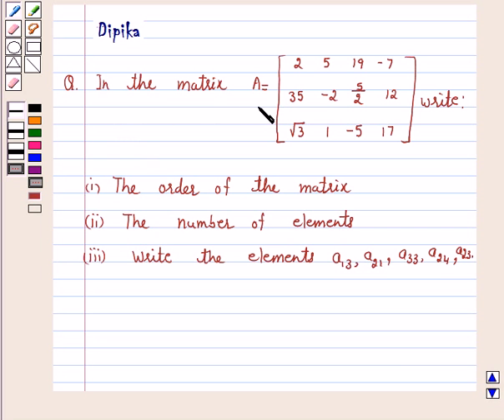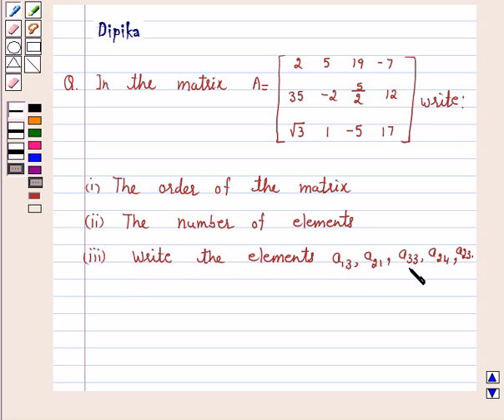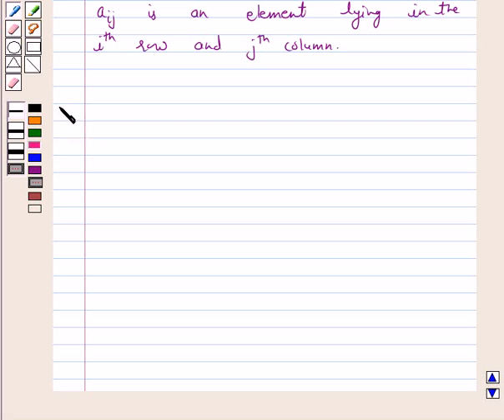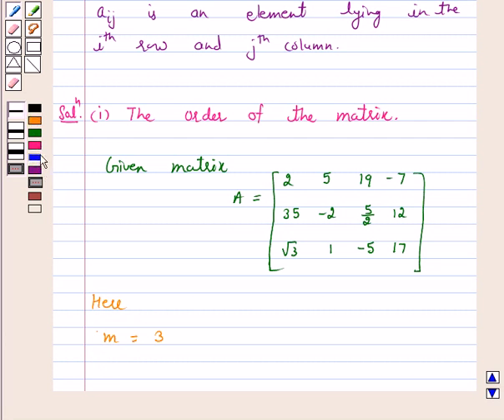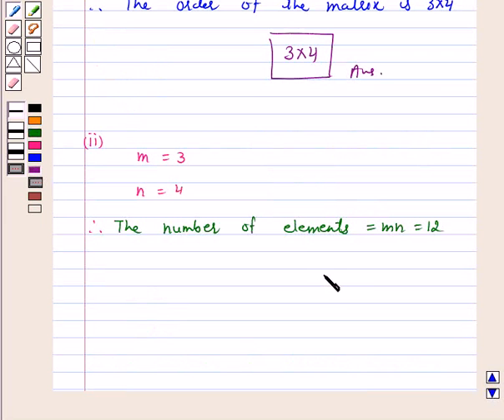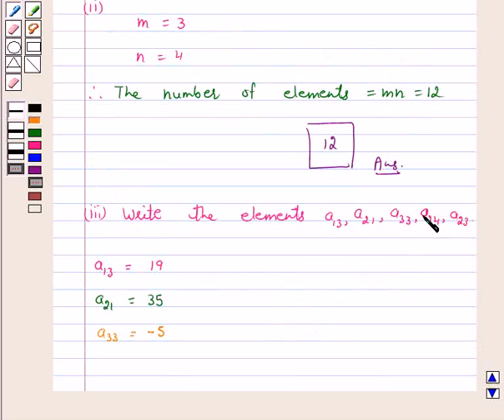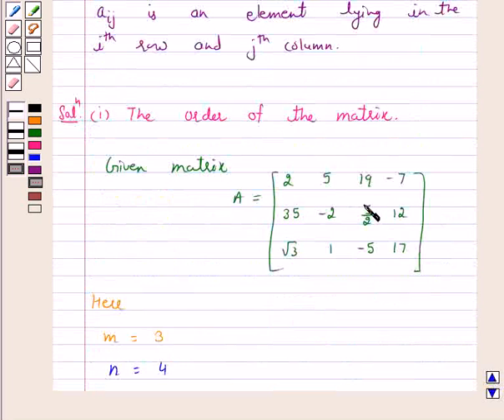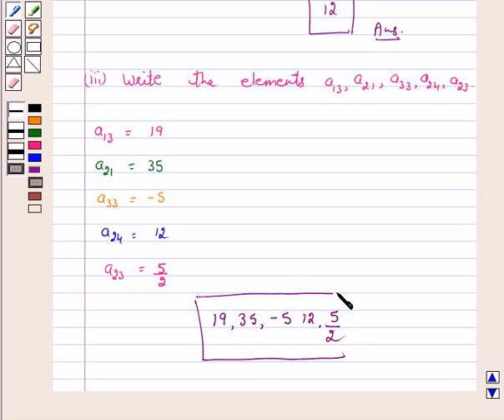Maths XII NCERT 2007 3 3 1 1